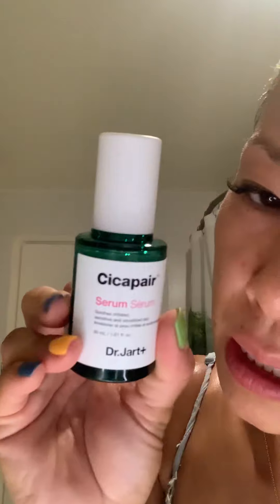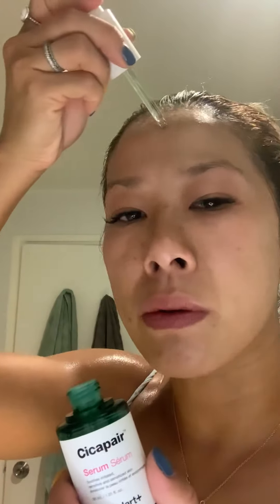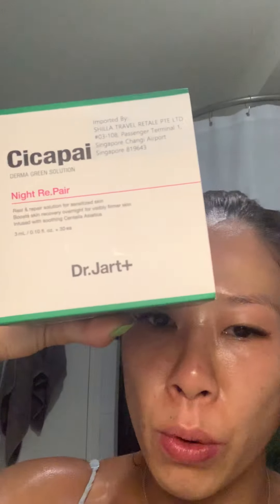💚 KLM tutorial on night skincare routine 💙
Removing makeup properly and applying essential skincare that is suitable for your skin is important and crucial to allow us age gracefully! In this video, Kalam shows you what’s her skincare routine is at night by sharing some of her favourite skincare brands!